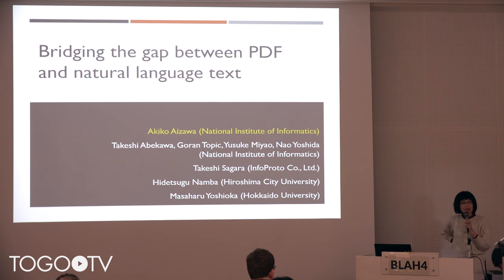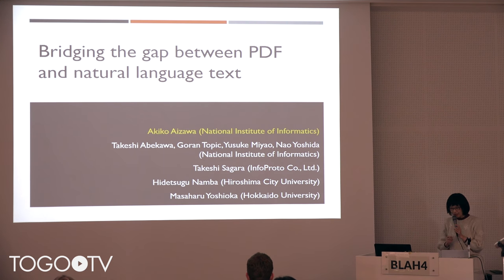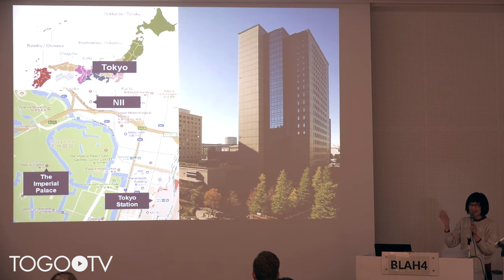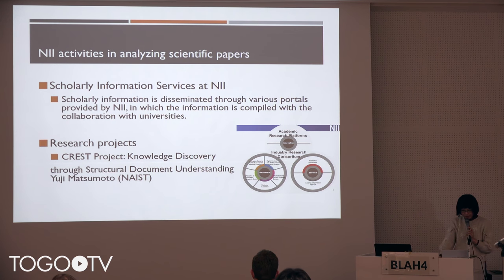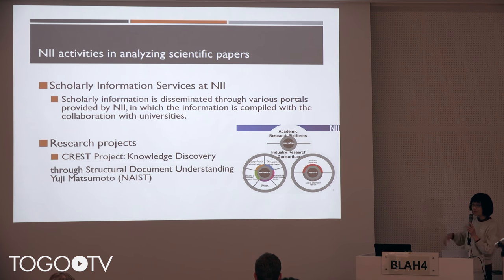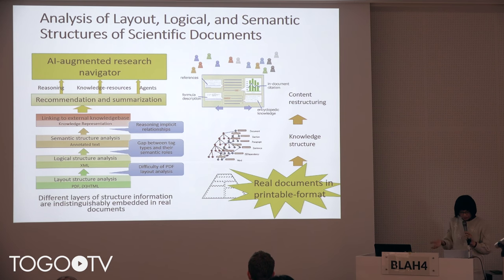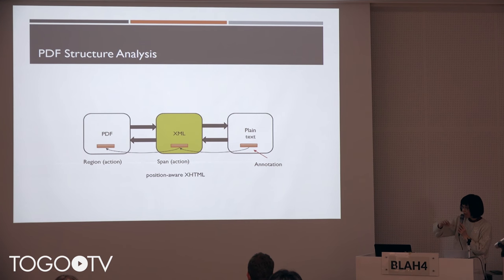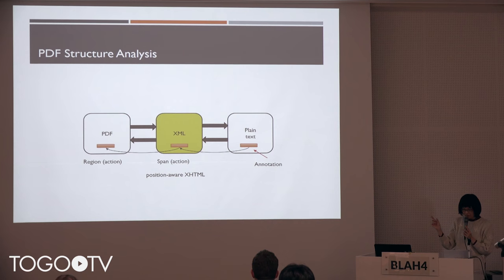Bridging the gap between PDF and natural language text @ BLAH4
In this talk, Akiko Aizawa makes a presentation entitled "Bridging the gap between PDF and natural language text". (11:51)